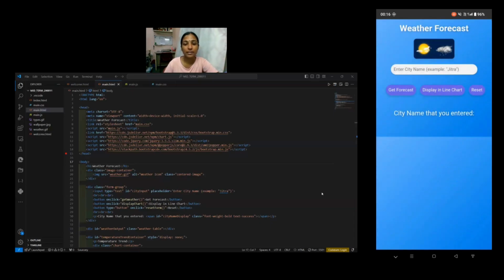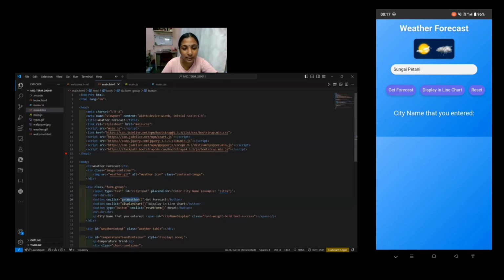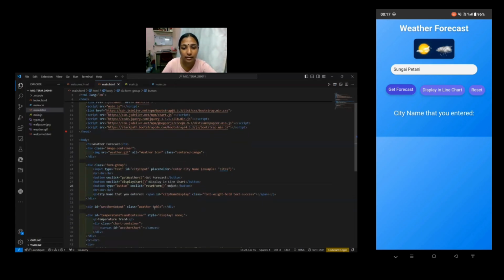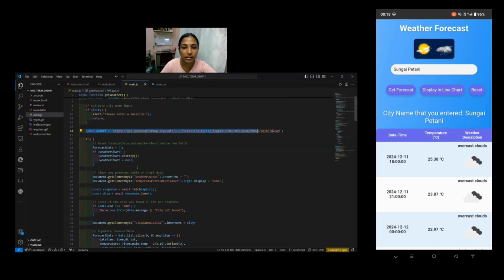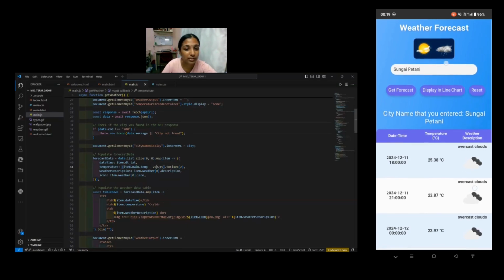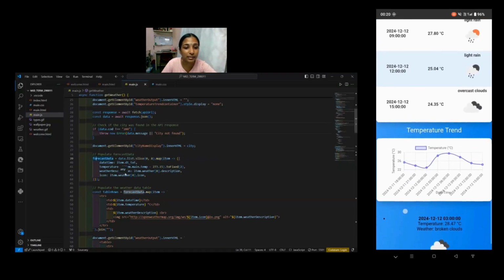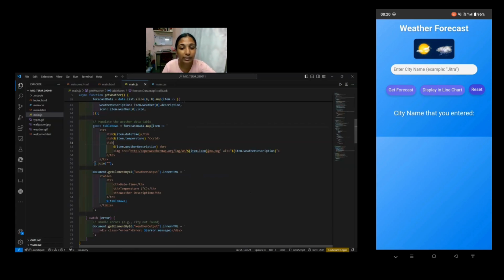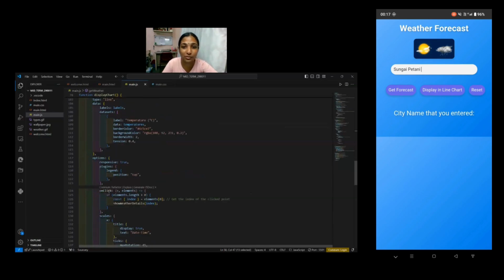STIWK2114 MOBILE PROGRAMMING MID TERM EXAM PRESENTATION